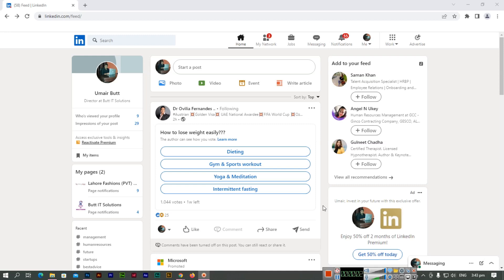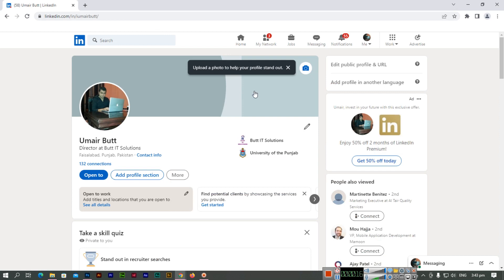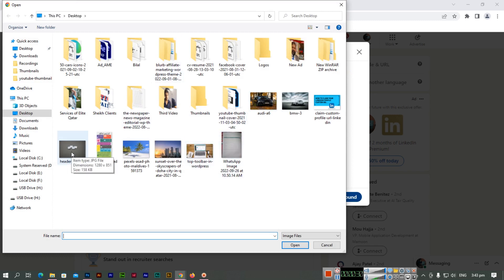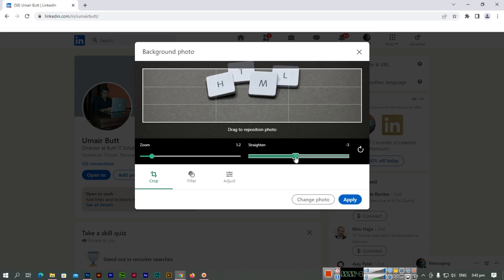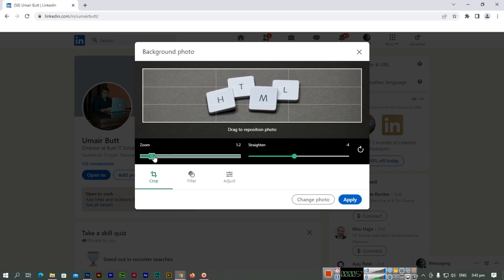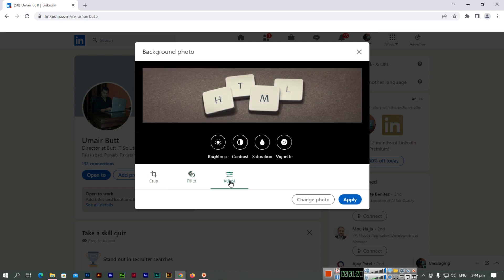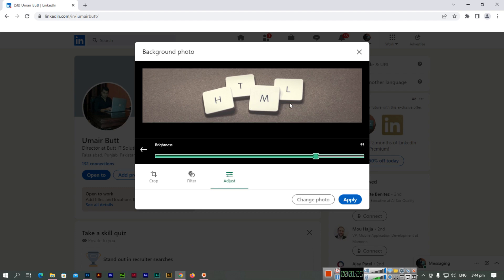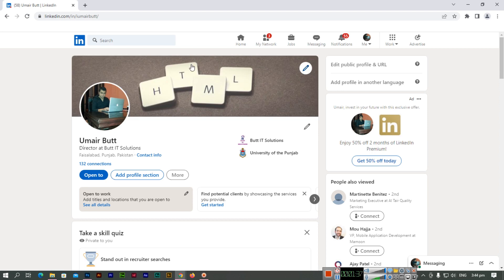How to add a Background Image to Your LinkedIn Profile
In this video, you can learn how to add a background image to your LinkedIn profile. Follow these steps, and apply the background image with rotation, filters, and other adjust options.